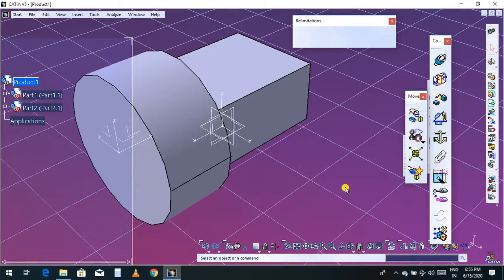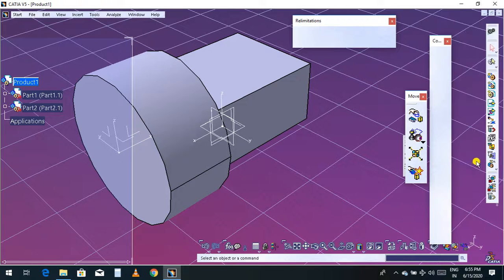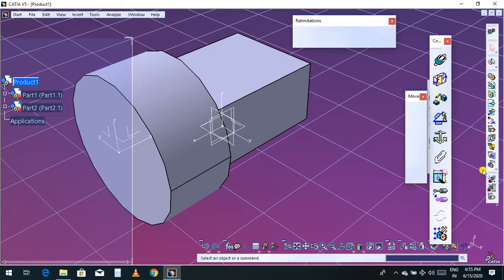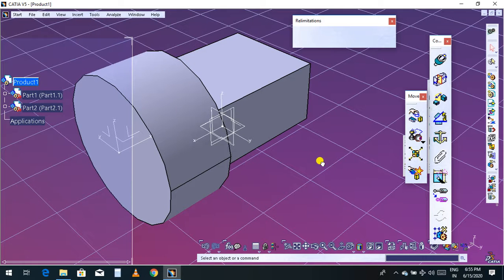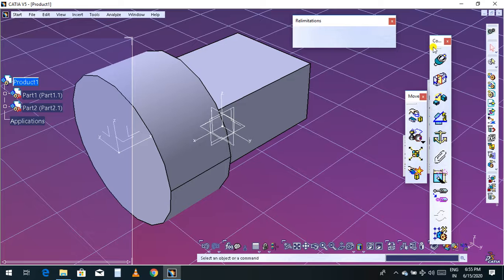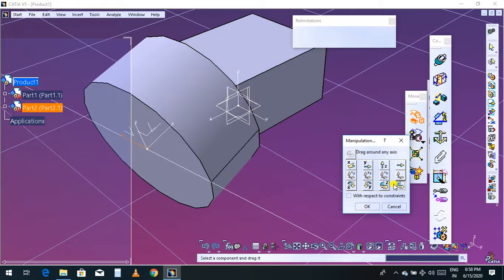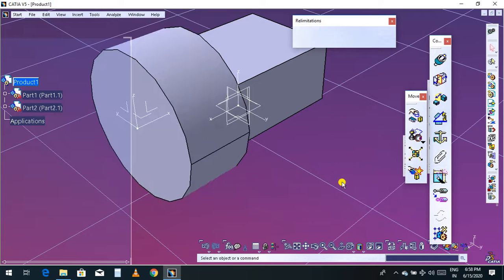#78 - CATIA Beginner Tutorial: Assembly types - move vs constraint